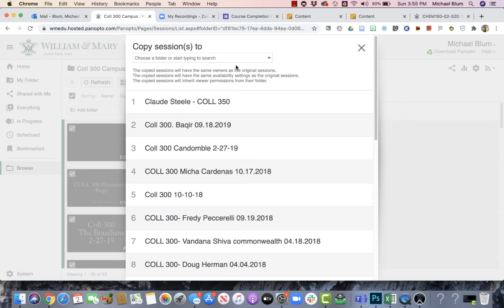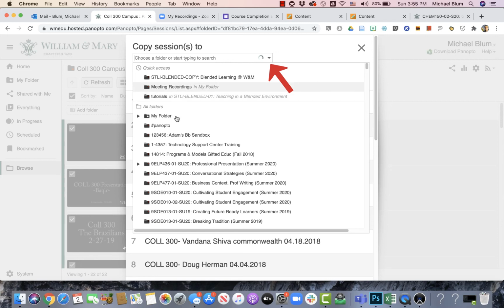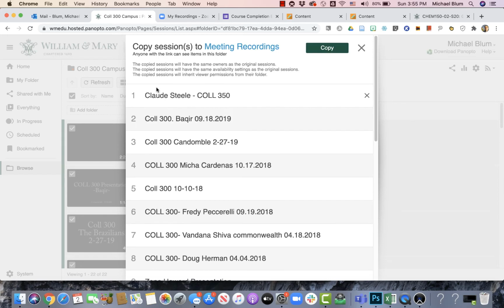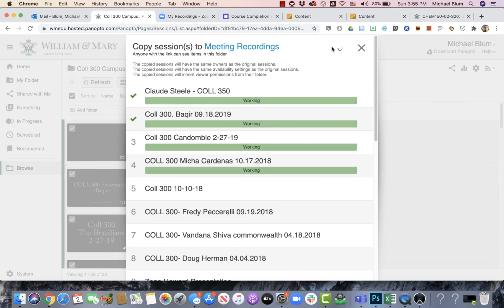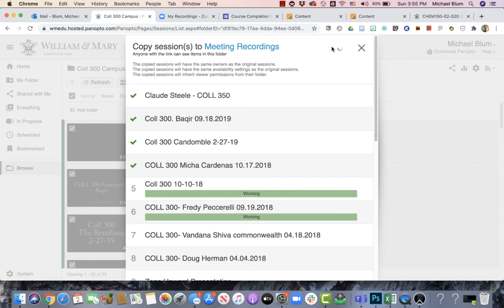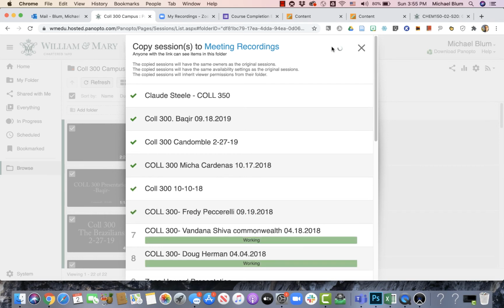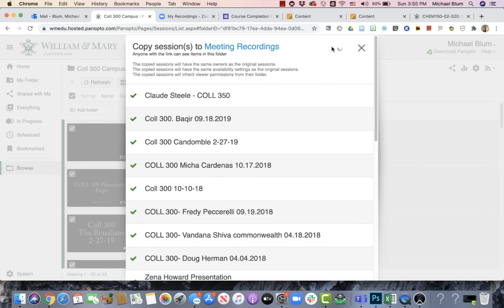Bulk Copy Panopto Videos